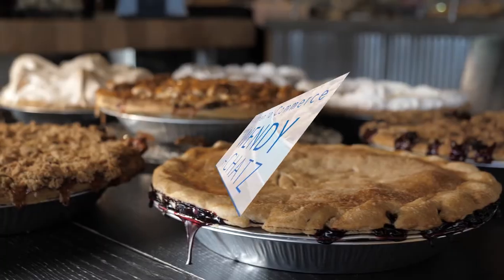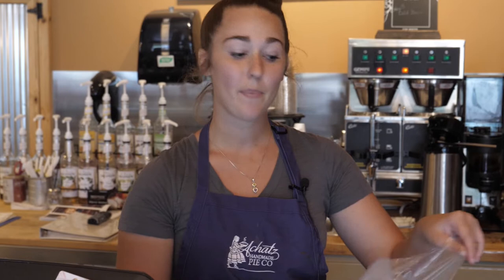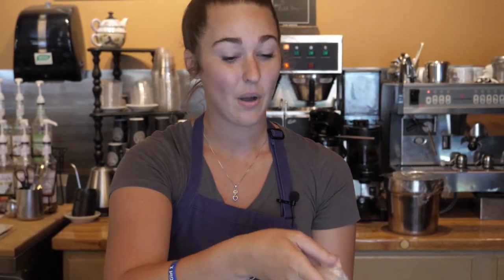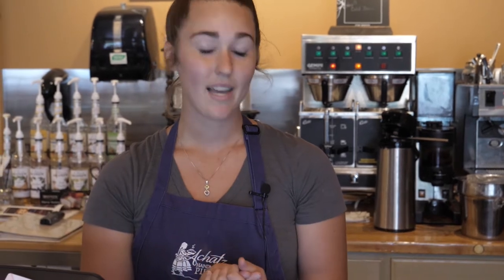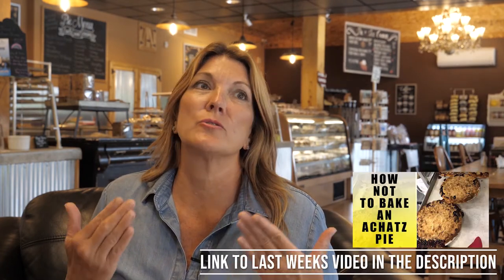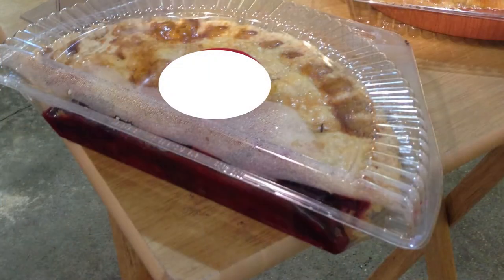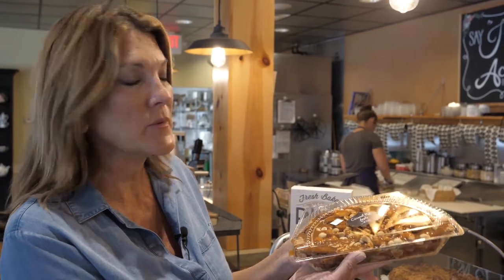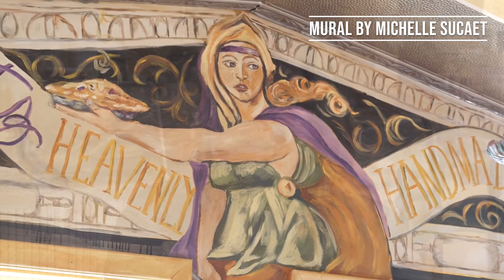How to Safely Transport Your Hot Achatz Pie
Have you ever been to the pie shop and got the pie home to find it was a mess inside the box? Our Taylor tells you just how to carry and store your pie to get it home safely!

⭐ Get on the list and learn how to start your own successful food business?